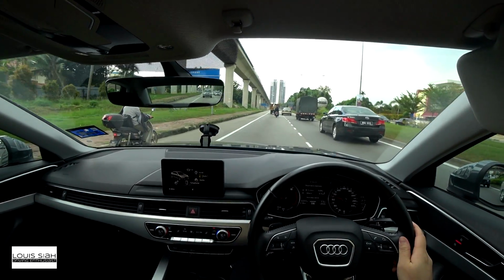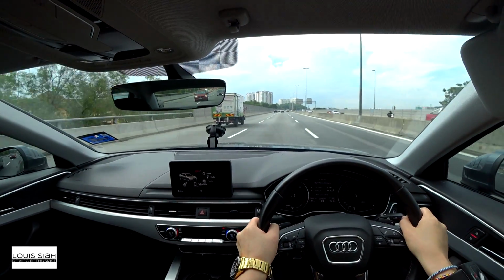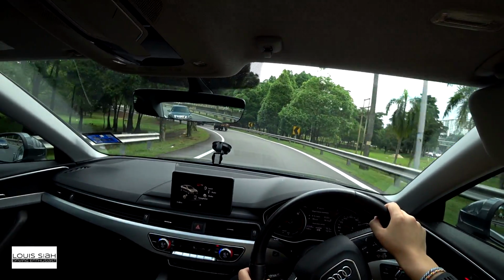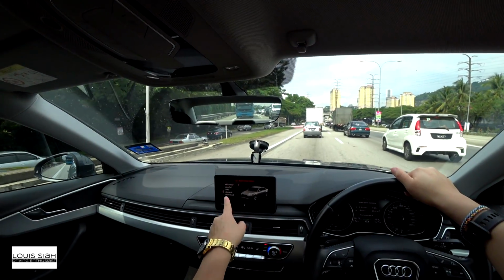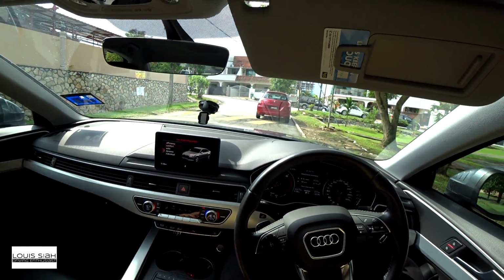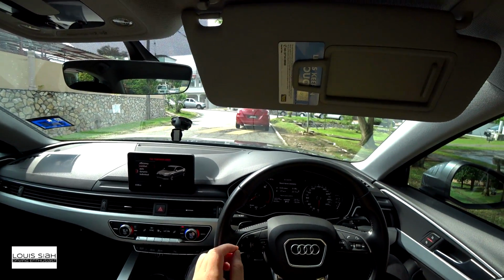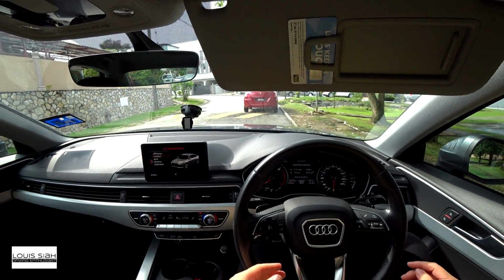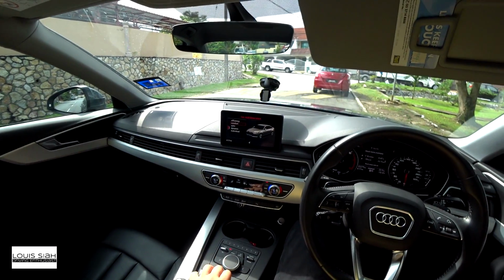DRIVING EXPERIENCE OF THE 2017 Audi A4 2.0 TFSI - POV Test Drive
2017 Audi A4 20 TFSI POV Test Drive